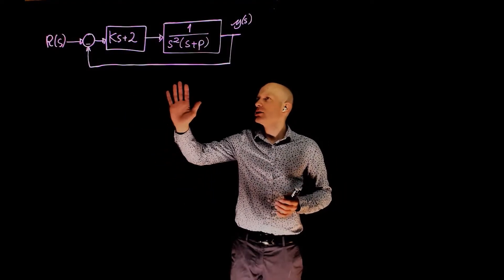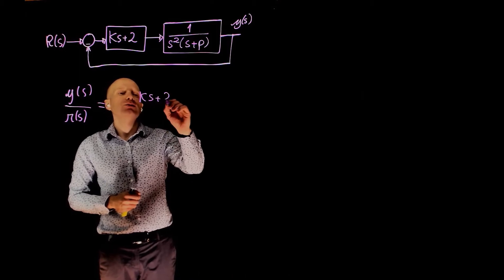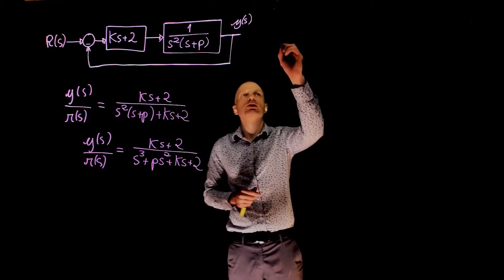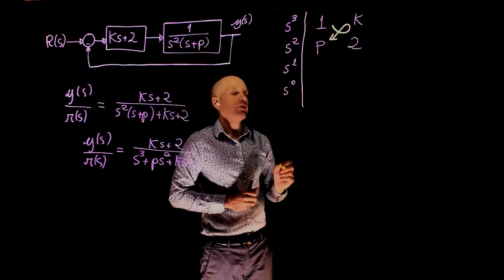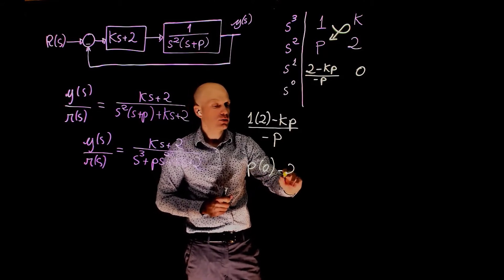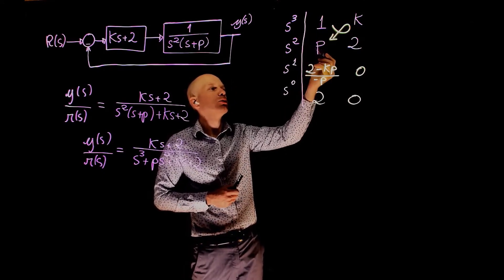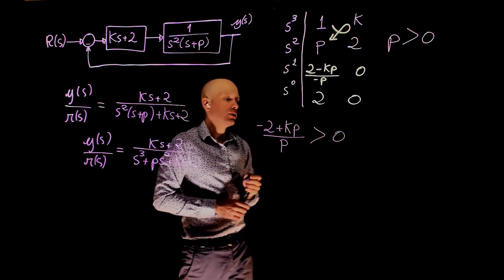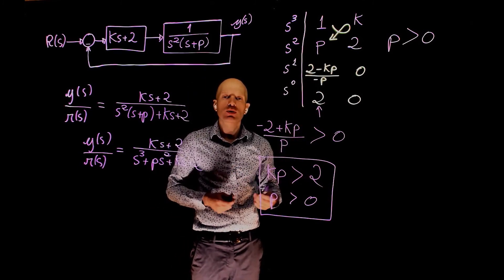L10E46 Control Systems, Lecture 10, Exercise 46: The Routh Hurwitz stability criterion.